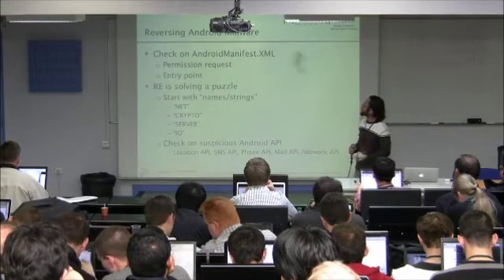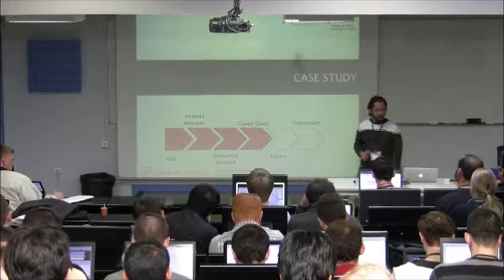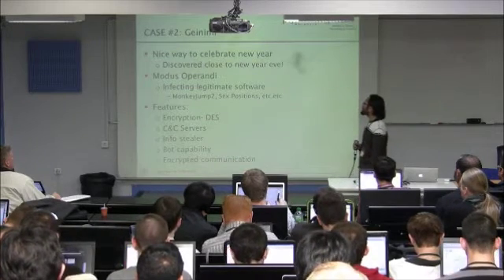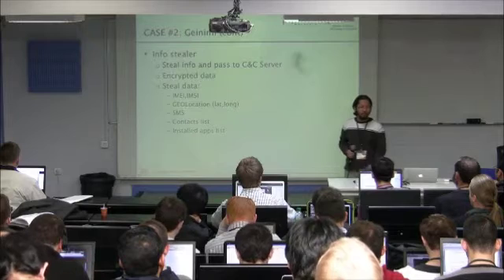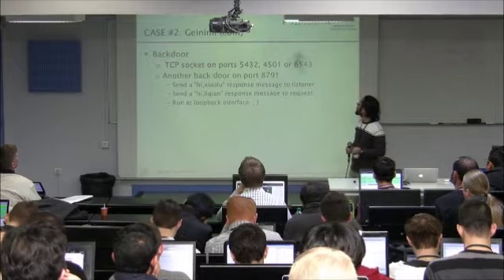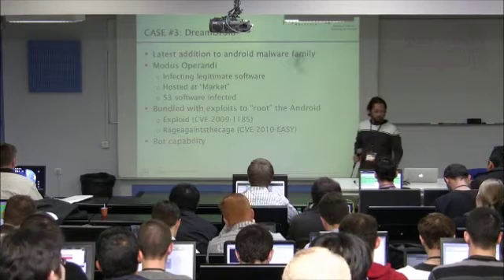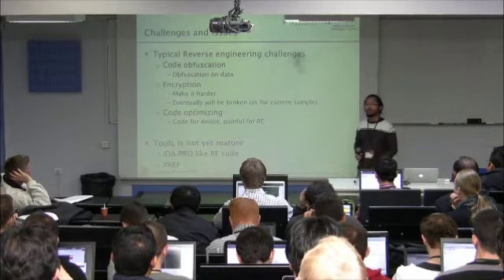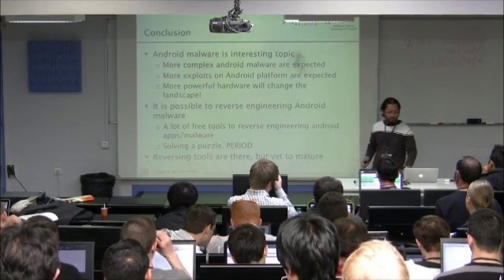Part1/2 - HPW2011 - RE Android Malware - Mahmud Ab Rahman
Mahmud Ab Rahman talks about how to reverse engineer Android malware.